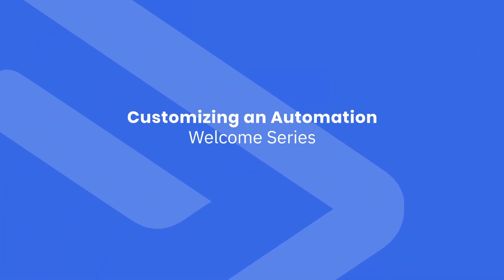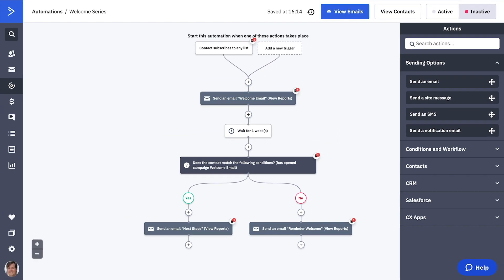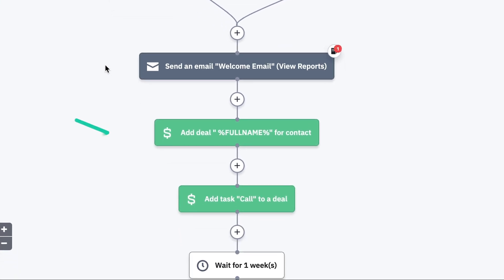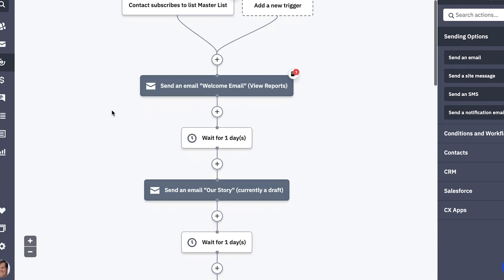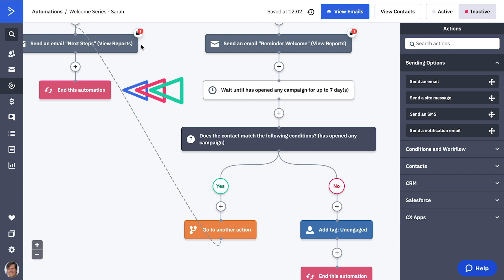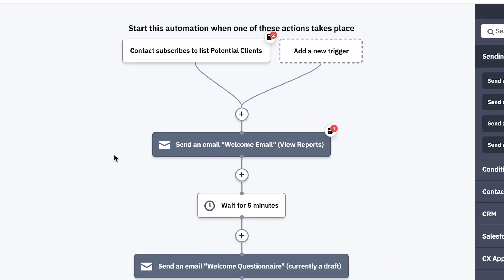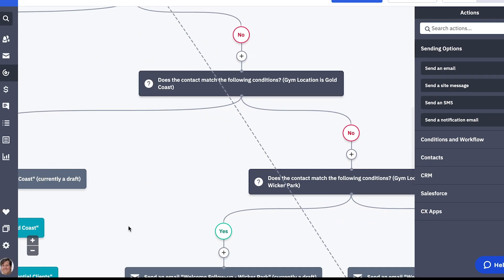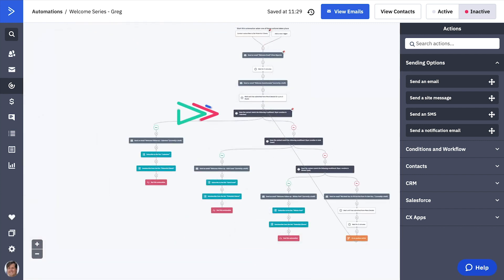How to customize an automation recipe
ActiveCampaign offers over 200 free recipes for a variety of business types and use cases in its easy-to-search marketplace.

Once you find an automation recipe, it is important to customize it to fit your unique business goals. In this video you will:

1.) Learn why it is important to customize your automation recipes
2.) Learn about our Welcome Series
3.) Learn 3 ways to customize the Welcome Series - to use with a sales CRM, to make a drip campaign, and to segment a list based on a form field.

To find an automation recipe in minutes that is perfect for your business, visit the ActiveCampaign Marketplace

If you're new to ActiveCampaign, sign up for a free 14-day trial